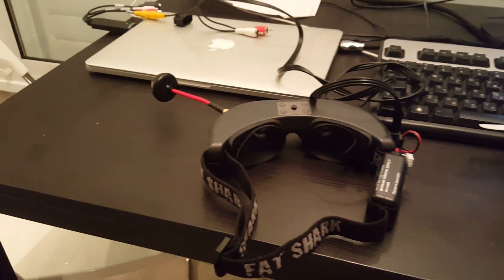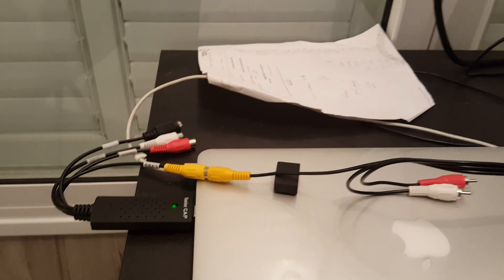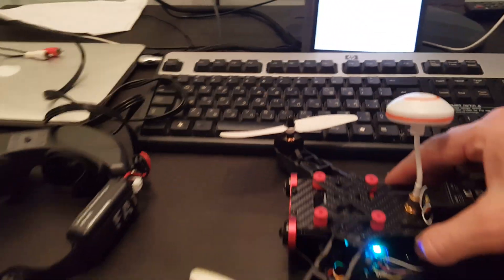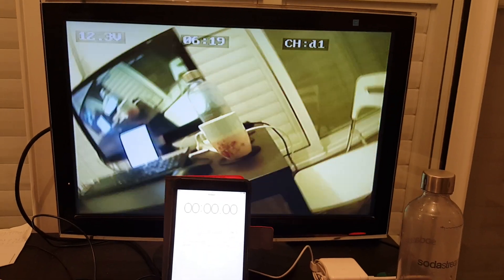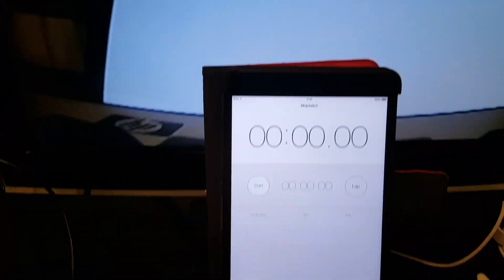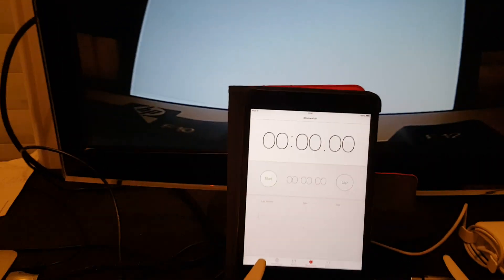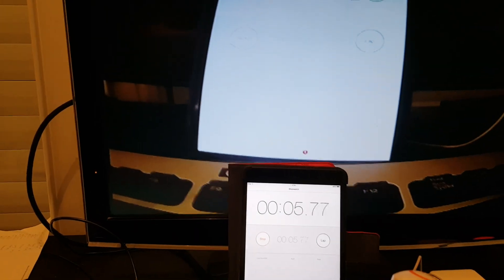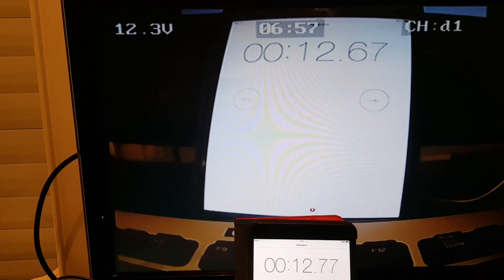Easy cap fpv setup review - windows 10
easy capture usb 2.0,
easycap,
easy captcha php,
easy capture,
easy caps fallout 4,
easy capture usb 20 video capture adapter with audio,
easy capo guitar songs,
easy cap easycap usb av vhs tv to dvd s-video dv capture card,
easycap test,
easy capella,
easycap ps3,
easycap fpv,
easycap windows 10,
easycap hdmi,
easycap software,
easycap for mac,
easycap hd,
easycap review,
easycap android,
easycap audio,
easycap best quality,
easycap backup camera,
easycap best quality settings ps3,
easycap black screen fix,
easycap bo2,
easycap best quality settings xbox,
easycap best software,
easycap black ops 2,
easycap best settings,
virtualdub easycap best settings,
dessy feat b cap - easy,
easycap capture,
easycap camera,
easycap capture card,
easycap cctv,
easycap capture software,
easycap camcorder,
easycap composite best quality,
easycap capture card test,
easycap capture card review,
easycap capture card setup,
easycap dc60 - usb 2.0 video capture adapter with video editing software,
easycap dc60,
easycap drivers,
easycap drivers windows 10,
easycap dc60 quality test,
easycap dc60 setup,
easycap drivers windows 8,
easycap dc60+ mac,
easycap dc60 review,
easycap dvr,
easycap for windows 10,
easycap fpv laptop,
easycap for windows 8,
easycap full screen,
easycap gameplay,
easycap gameplay black ops 2,
easycap gamecube,
easycap gta 5,
easycap gta v,
easycap gameplay ps3,
easycap smi grabber,
gta 5 easycap,
grabar con easycap,
easycap video grabber,
g eazy capital,
g eazy capital fm,
g eazy captain hook,
easycap hdmi setup xbox 360,
easycap hdmi setup ps3,
easycap hd settings,
easy cap ii,
jak nagrywać easycap,
easycap key,
easycap kurulum,
easycap kurulumu,
easycap nasıl kullanılır,
easycap ps3 kurulum,
easycap live stream,
easycap linux,
easycap lag,
easycap laptop,
easycap ps3 laptop,
easycap logiciel,
logiciel pour easycap,
come usare l'easycap,
como ligar easycap,
easycap mac,
easycap mac setup,
easycap macbook pro,
easycap viewer mac,
easycap melhor qualidade,
easycap magyar,
easycap mejor calidad,
easycap magnetoscope,
easycap melhor configuração,
easycap not working,
easycap no sound,
easycap n64,
easycap no audio,
easycap setup no splitters,
easycap no ps3,
easycap no windows 8,
easycap no ps2,
como usar easycap no ps3,
easy capoeira,
easy capoeira moves,
easy capo songs,
easy caponata recipe,
easy capo,
no capo easy guitar songs,
easy guitar no capo,
easy chords no capo,
easycap xbox one,
como usar o easycap,
como instalar o easycap,
easycap ps4,
easycap ps2,
easycap ps3 quality test,
easycap pc,
easycap ps3 setup,
easycap powerdirector,
easycap ps3 mac,
easycap placa de captura de vídeo usb 2.0 ps3 xbox 360 pc,
easycap setup,
easycap setup ps3,
easycap software download,
easycap software windows 10,
easycap software windows 8,
easycap setup xbox one,
easycap s video,
easycap s video setup,
easycap tv,
easycap tricks,
easycap tutorial,
easycap tv tuner,
testando easycap,
easycap wii u,
unboxing easycap,
come usare easycap,
easycap video,
easycap vhs to pc,
easycap video and audio capturing device directly from tv,
easycap viewer,
easycap vhs,
easycap vlc,
easycap video capture,
easycap vs elgato,
easycap vs dazzle,
gta v easycap,
easycap test gta v,
easycap xbox 360,
easycap xbox 360 setup,
easycap xbox 360 quality test,
easycap xbox,
easycap 007,
easycap 2.0,
easycap 284,
easycap 2.0 setup xbox 360,
easycap 2015,
fallout 3 easy caps,
easycap 4 channel,
easycap 4 channel usb dvr,
easycap 4 canales,
como instalar easycap 4 channels,
easycap 60 fps,
easycap 720p,
easycap windows 7,
easycap drivers windows 7,
easycap windows 7 64 bit driver,
easycap software windows 7,
easycap 2.0 windows 7,
easy capture windows 7,
easycap windows 8,
easycap windows 8.1,
easycap installation windows 8,
easycap setup windows 8,
easycap driver windows 8,
easycap dc60 windows 8,
drivers easycap windows 8.1,
easycap windows 8 ita,
drivers para easycap windows 8.1